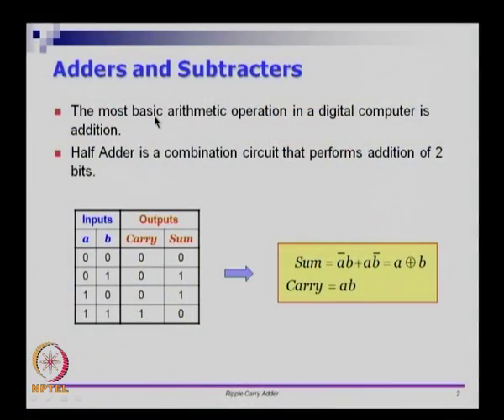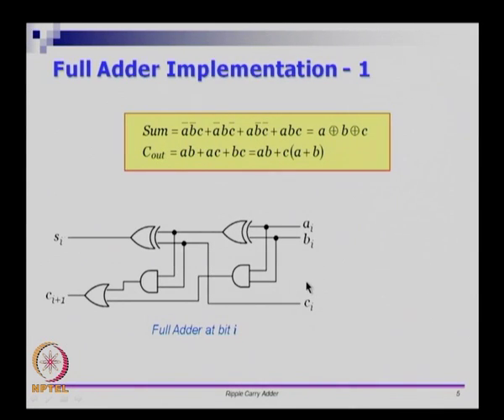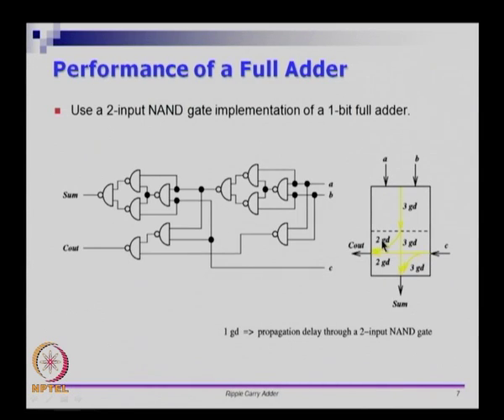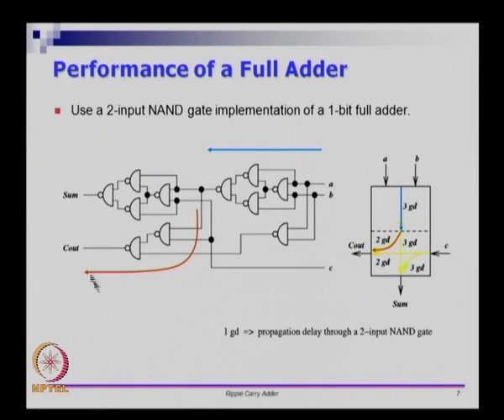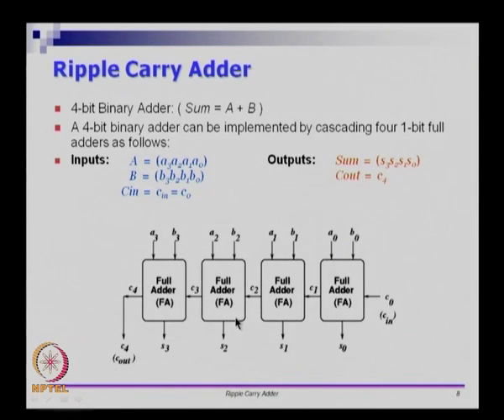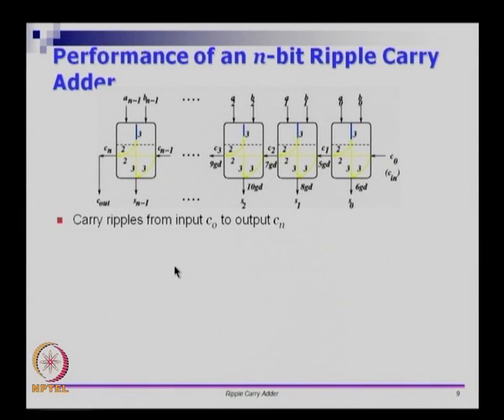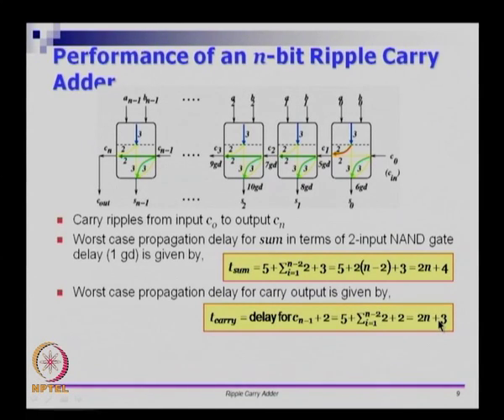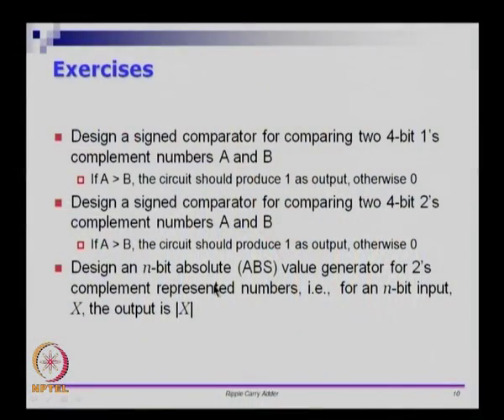Digital Circuits & Systems L50